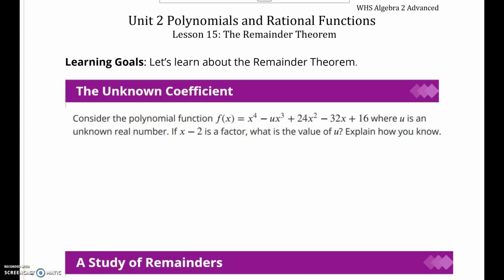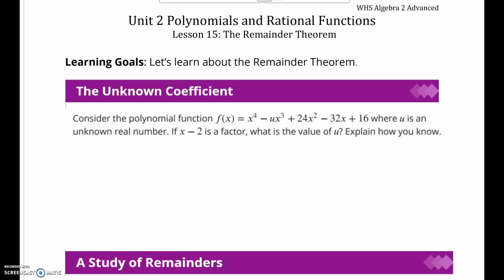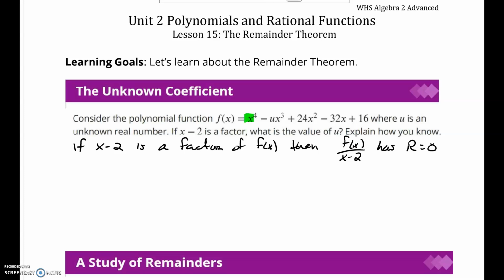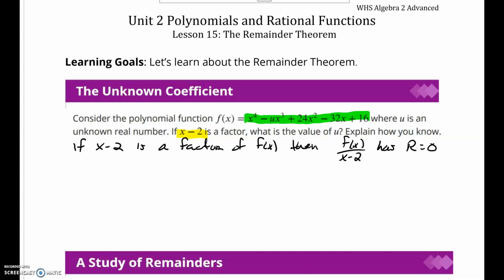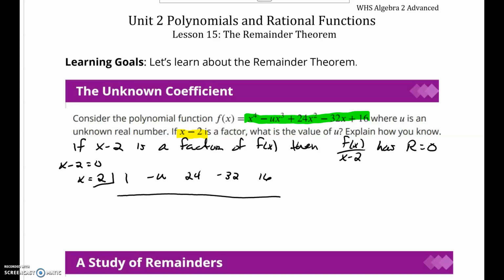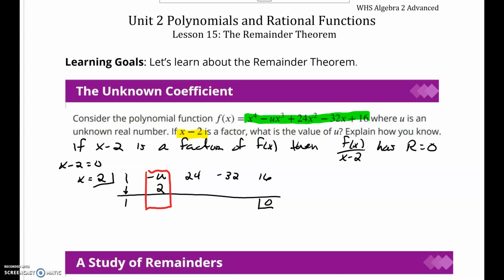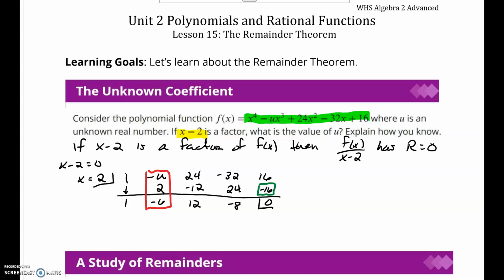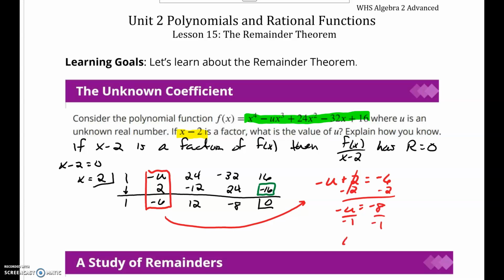Alg 2 Lesson 2.15.1